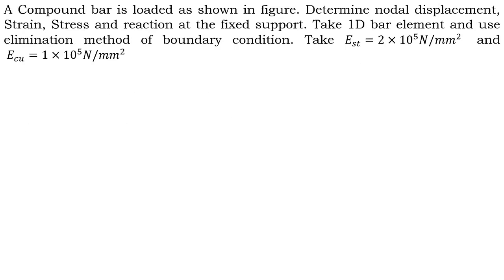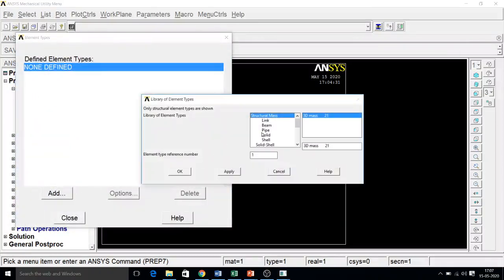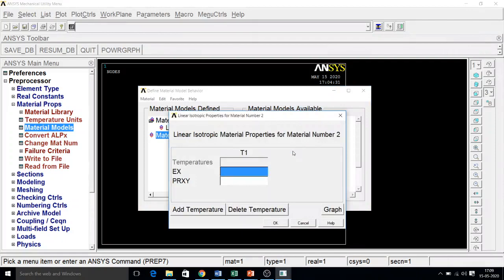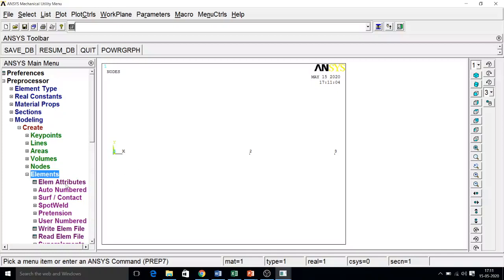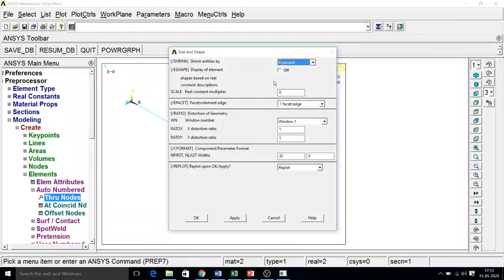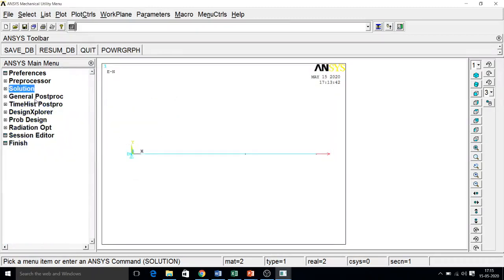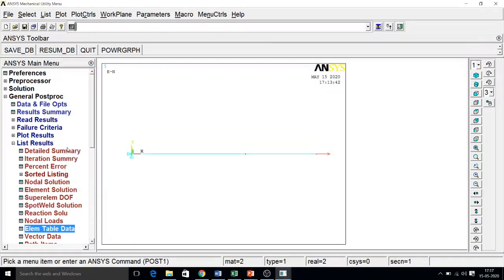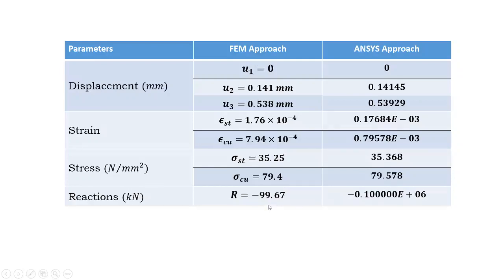Modelling & Analysis Lab